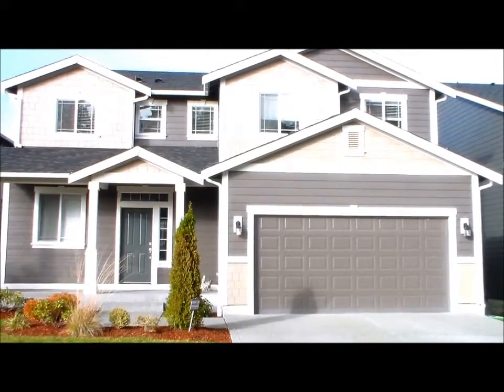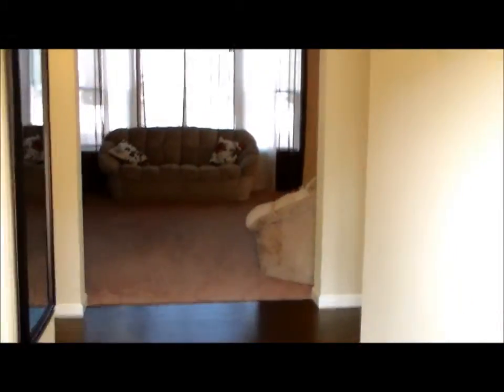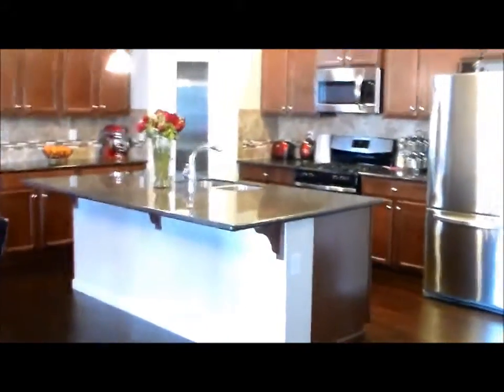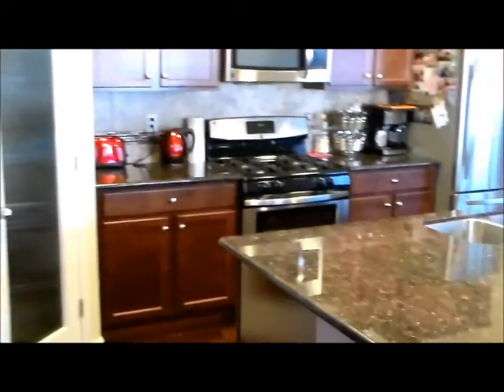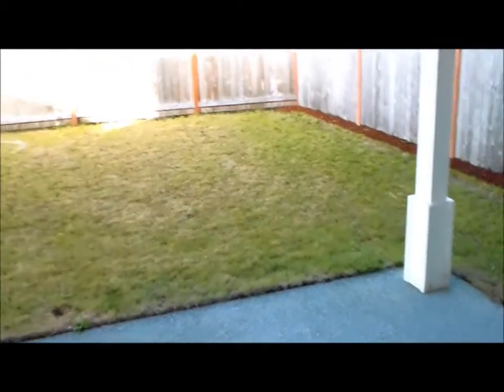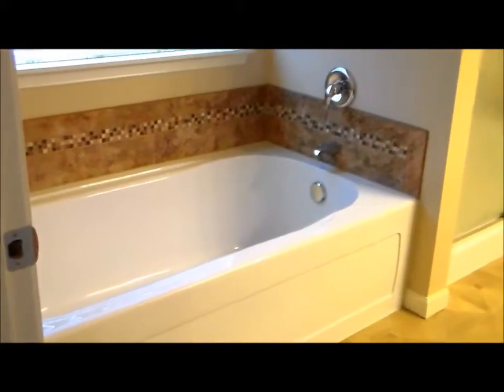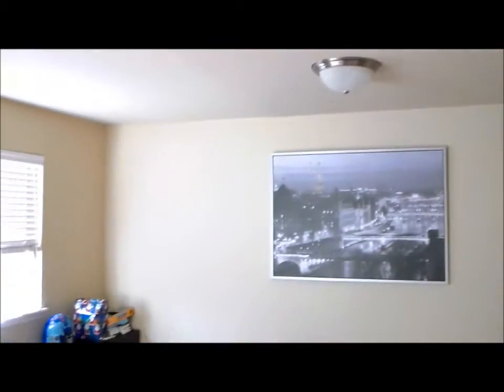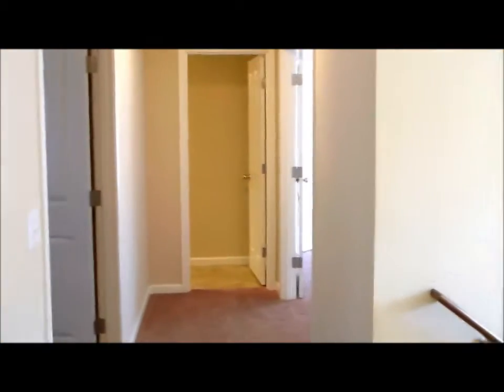15710 92nd Ave. Ct. E. Puyallup WA 98375 MLS 724135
Like new Rush Residential Resale in Puyallup School District. 4 Bedroom or 3 Bedroom with Den and Bonus Room. 2376 Square Feet. Large fenced yard with covered back patio.